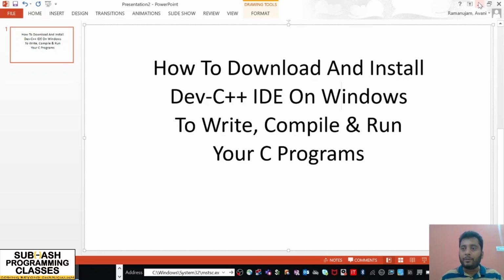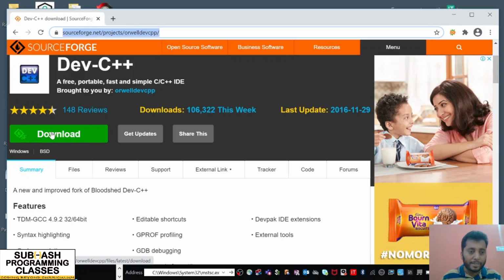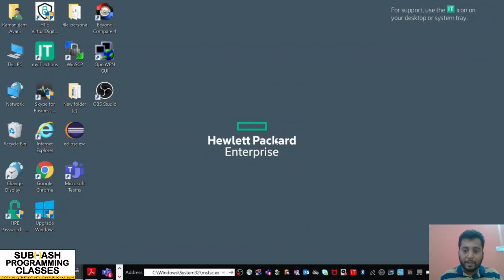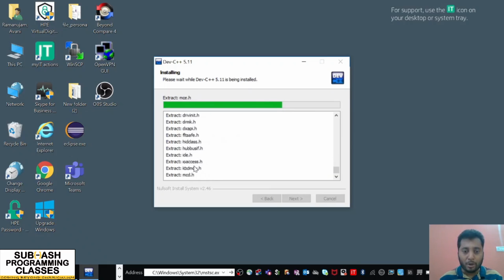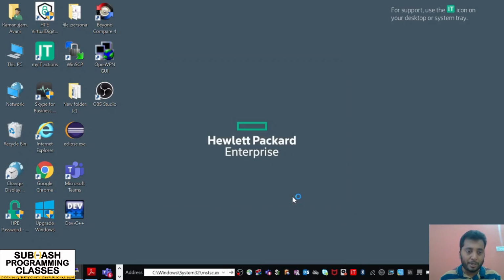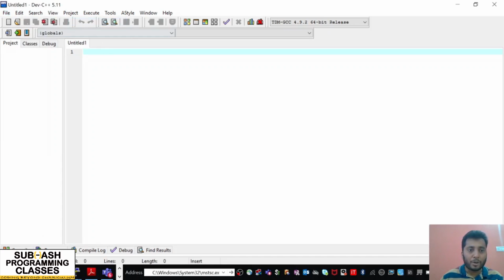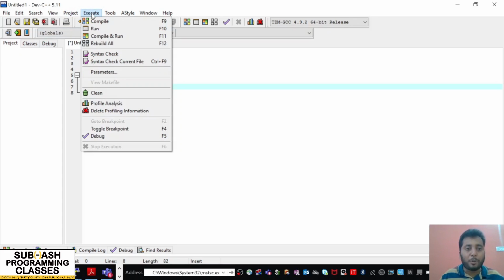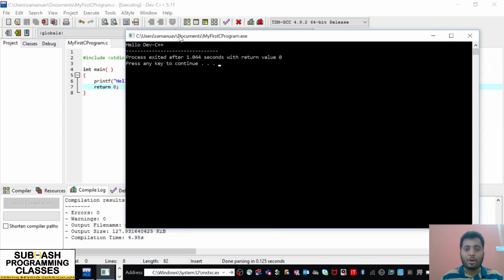Installing Dev C++ IDE on Windows | C Programming Tutorial | Episode-3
How to install Dev C++ IDE on a WINDOWS machine?

This video walks you the step-by-step process of -
1. Downloading the Dev C++ IDE
2. Installing the Dev C++ IDE
3. Writing a program on the IDE.
4. Running and successfully obtaining the output of the program written using the IDE.

To get started with programming languages like C, Java, & Python, you can refer our FREE online book that is written in very simple words for the beginners to kick start their programming journey...